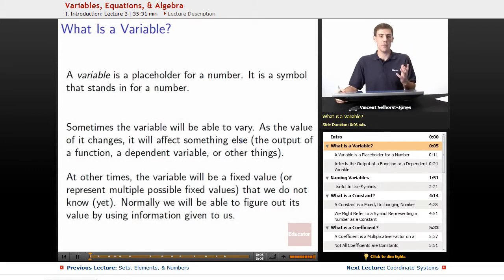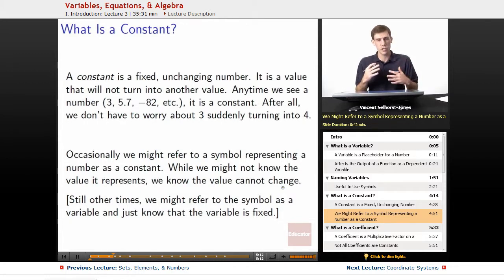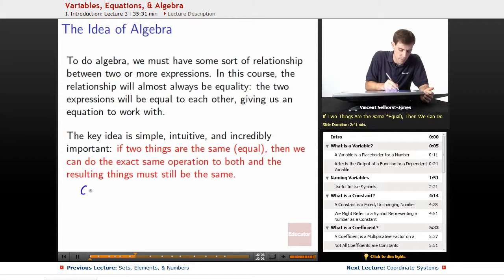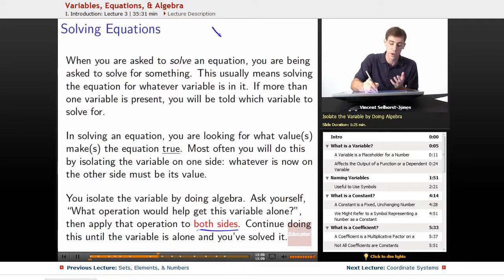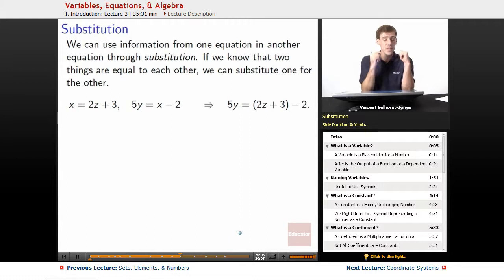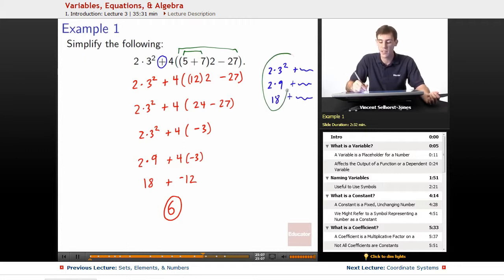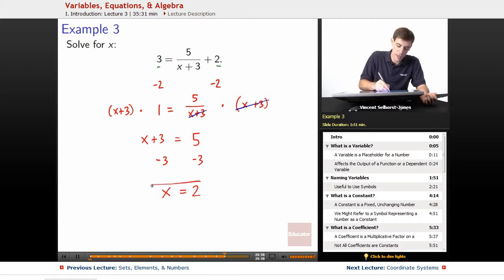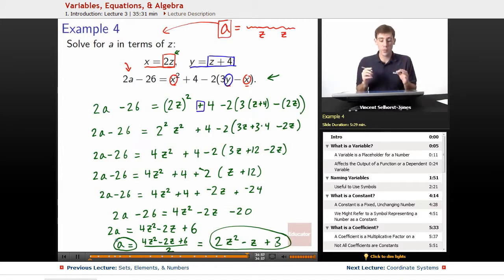"Variables, Equations, & Algebra" | Precalculus with Educator.com